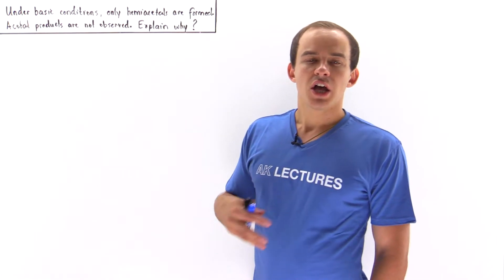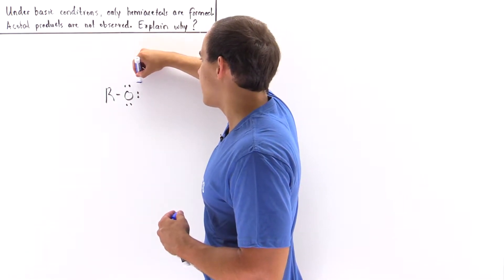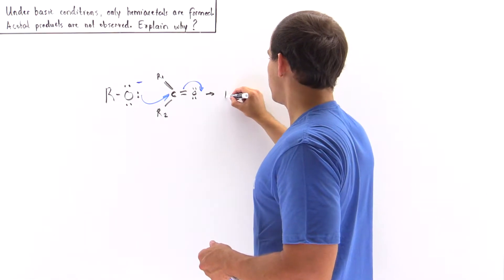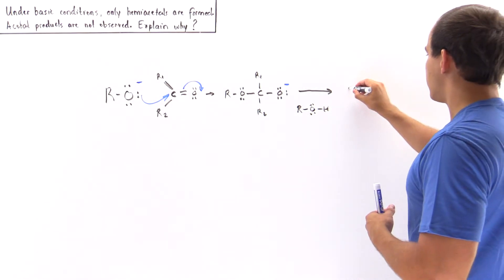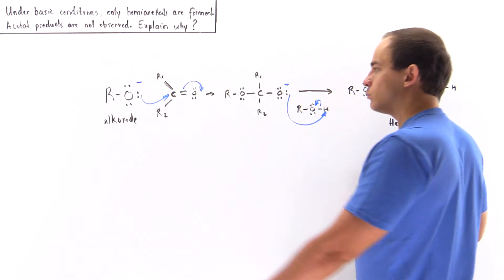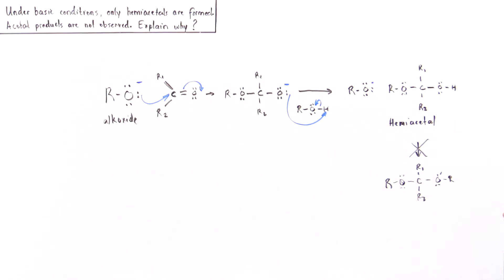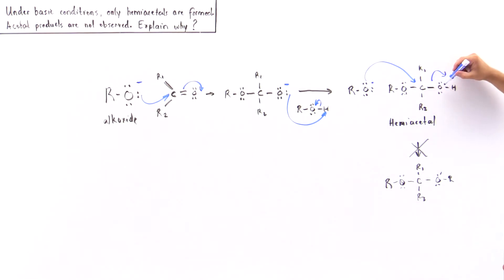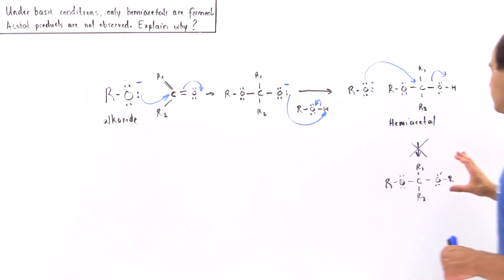Hemiacetal Formation Under Basic Conditions